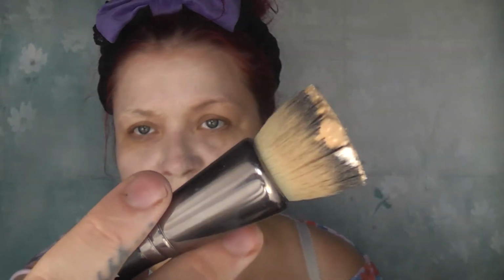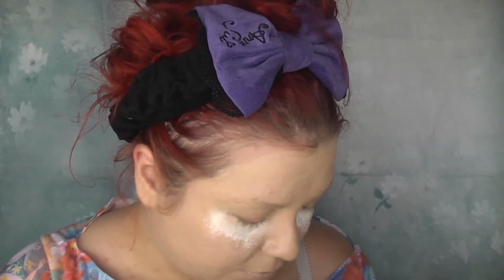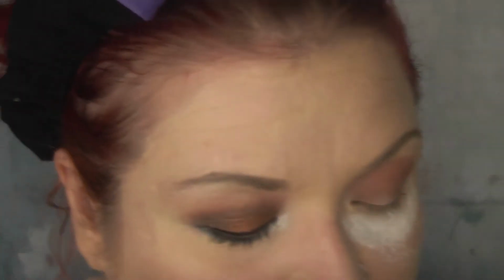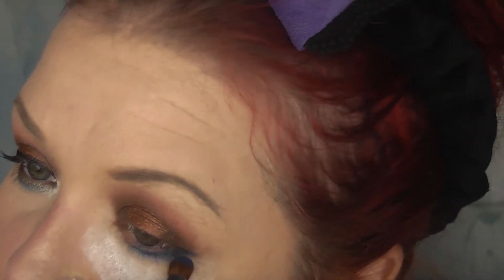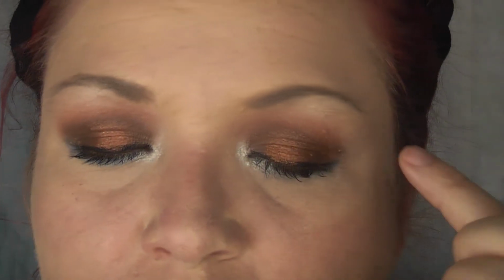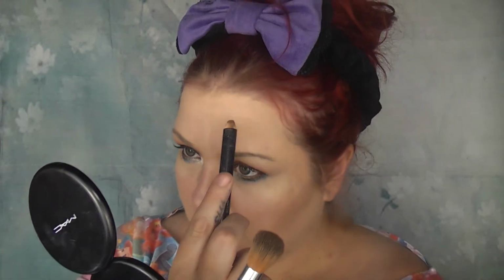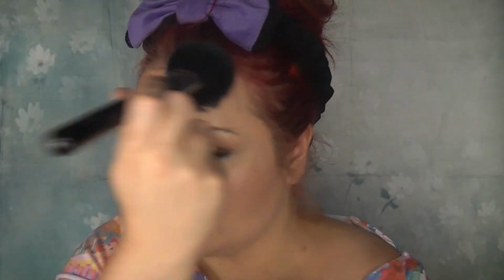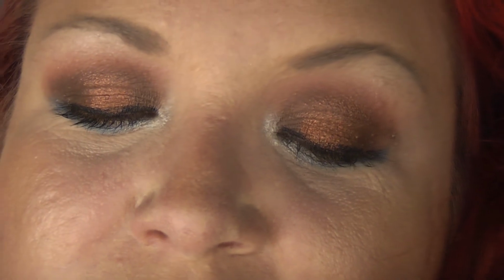Summer Day GRWM - Collab with Nicknak1171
Hope you enjoy my summer makeup collab with the lovely Nicky please go to her channel and show her some love to, all makeup used listed below xx

FACE
Sleek creme to powder foundation in linen
FX1 Foundation in F100
Body Shop Foundation Drops in Light
Revlon Colorstay concealer in light
Ben Nye Neutral Set Powder
Maybelline contour/highlight stick in Light
Smashbox Bronze stick from the contour/highlight trio
Accessorize mineral bronzer in 01 Golden Sands

EYES
Freedom Brow Duo in Medium Brown
Absoute New York Eye Primer
Sleek Calm Before the Storm Eyeshadow Palette:
In crease - Voyage
Below lower lash line - Pacific
Brow bone/Inner eye - Starboard
Sleek All Night Long Eyeshadow Palette:
Outer parts of lid - Negroni
Centre of lid - Manhattan
Urban Decay eyeliners - Perversion, Midnight cowboy rides again & Baked
Rimmel Lash Accelerator mascara in Black

LIPS
Colourpop Brunch Lippie liner
MAC Tropic Toni lipstick (Permanent)
MAC Give In (Blue Nectar Collection - limited edition)

BRUSHES
Sigma and Zoeva

NEW VIDEOS

MAC Vibe Tribe Haul

New MAC Pro Palettes

Urban Decay Alice through the looking glass palette and lipstick swatch video

Have you seen my husband trying to apply my makeup? Check it out at this link:

COMING SOON
Biore Baking Soda Wash Vs Dermalogica Daily Microfoliant
£1 Highlight & Contour products
Summer lookbook
How to - The many ways to use an oversized scarf
My Favourite MAC Lipsticks
MAC Haul
Colourpop Haul
Lookbook
Not my arms makeup challenge with my hubby
Newly decorated makeup room tour
Updated makeup collection and storage
Dont buy this, buy that - product regrets and recommendations
Money saving makeup and beauty tips
and more.

ALSO COMING SOON:
My favourite high street brushes
Current Favourites
Being a youtuber - series
Colourpop Lippie Stix Collection - with lip swatches

Tribute to our beautiful Milly - we will be forever heartbroken by her loss:

Lighting - Softbox purchased from EBAY - here is the same one from a different seller:

Background - Vinyl Photographic backdrop - Purchased from EBAY

Voiceovers recorded with the DICTAPHONE app on my iphone 5c